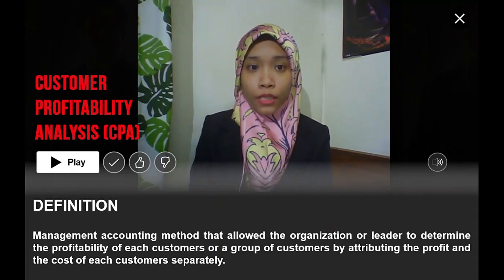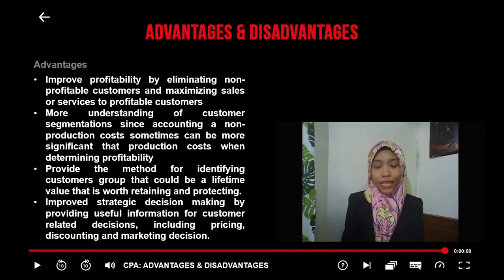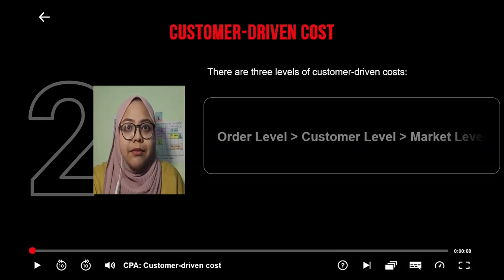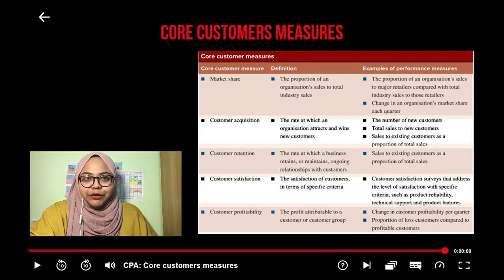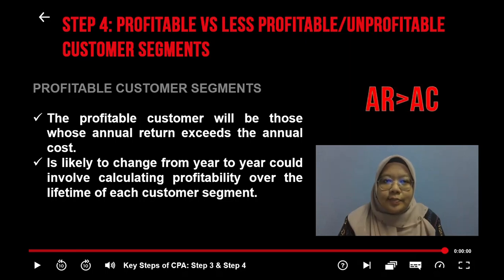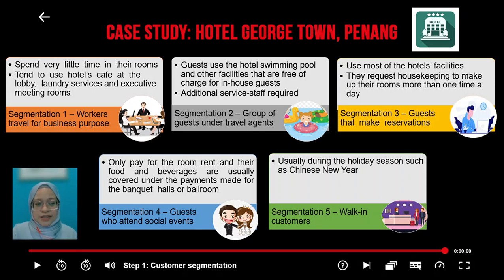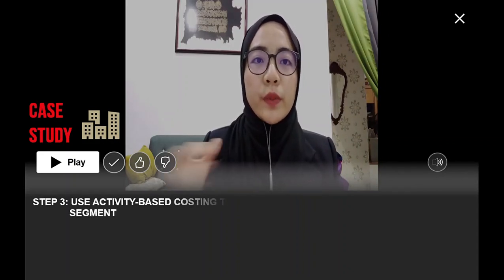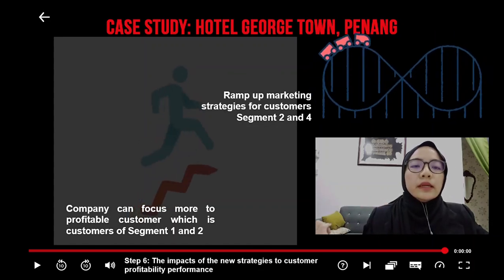(MAF651) Seminar 1: Customer Profitability Analysis (CPA)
Hi everyone, welcome to Seminar 1: Customer Profitability Analysis. In this video we will go through a basic knowledge accompanied by real life case study regarding CPA.

This presentation video is solely use for submission of ongoing assessment. Please note that any misinformation or error will not be liable to us.

Prepared for:
  Puan Siti Azrina binti Adanan

Prepared by:
  Cik Ezureen Shahira binti Muzaffar
  Cik Munirah binti Amran
  Cik Noor Shahira binti Zainurin
  Cik Nur Amni Afiqah binti Mohd Nizam
  Cik Nur Atiqah Syuhada binti Mohd Azmi